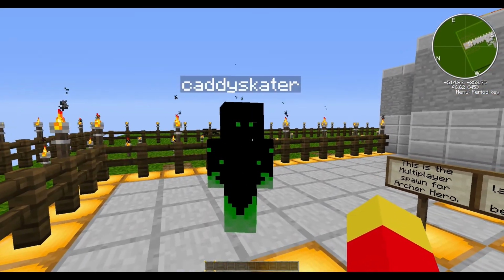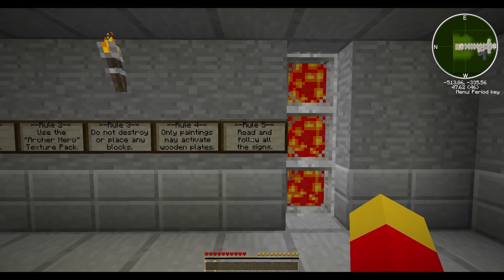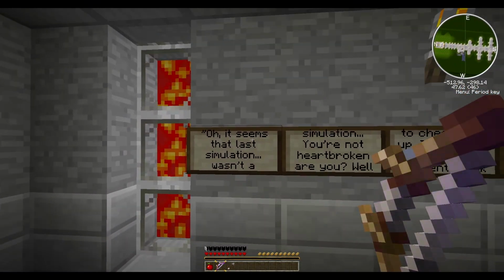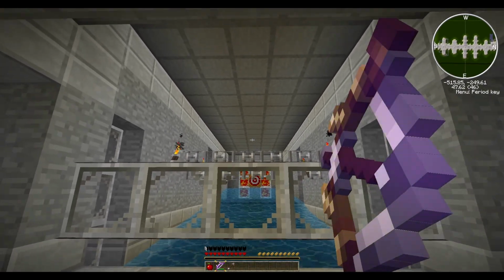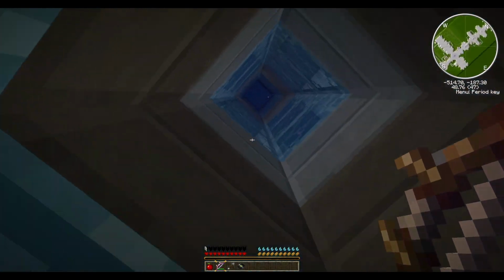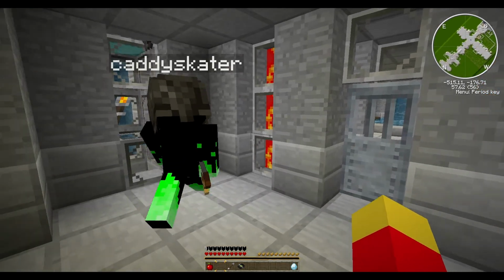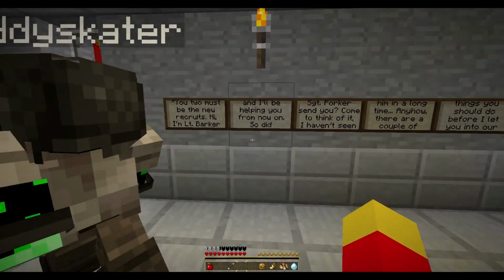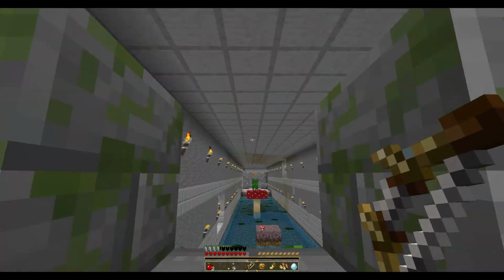Archer Hero Part 1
Caddyskater and I play Minecraft on an adventure map called Archer Hero.